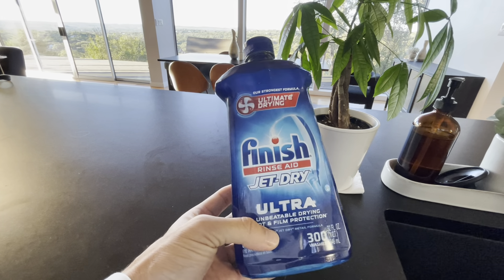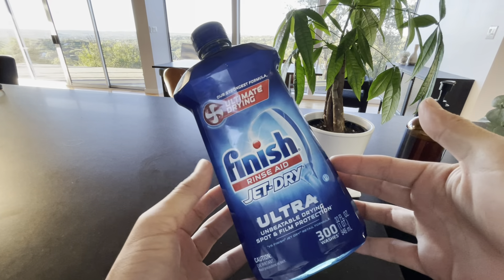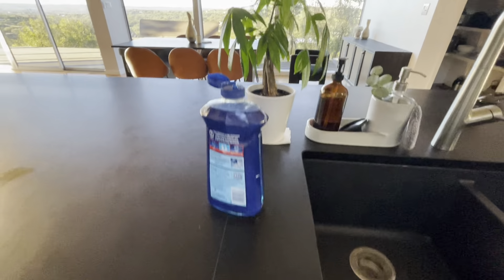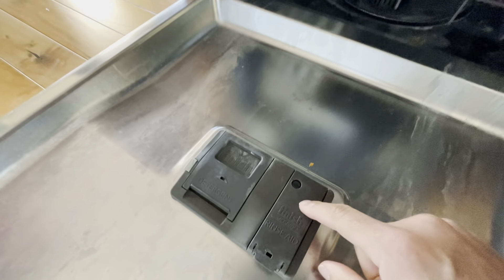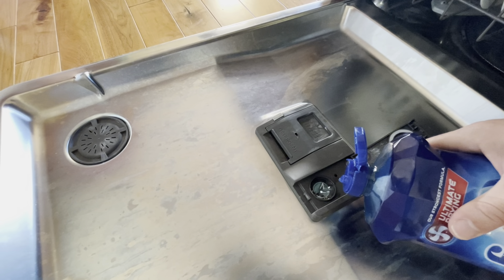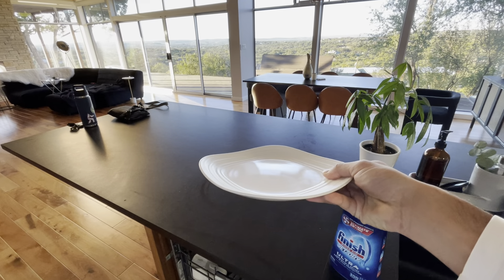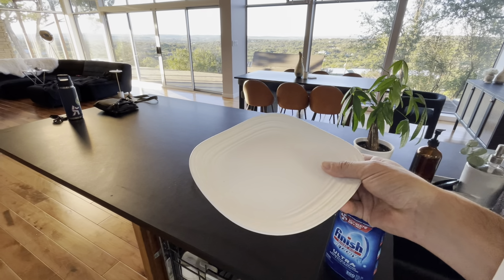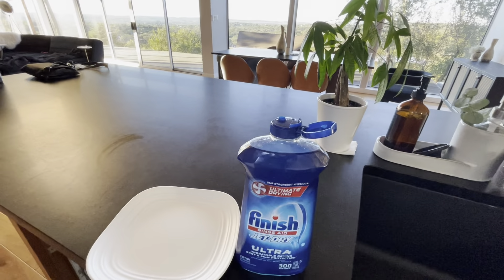Honest Review of Finish Jet Dry Rinse Aid After 6 Months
Our honest review of the Finish Jet Dry Rinse Aid which you can get for the best price